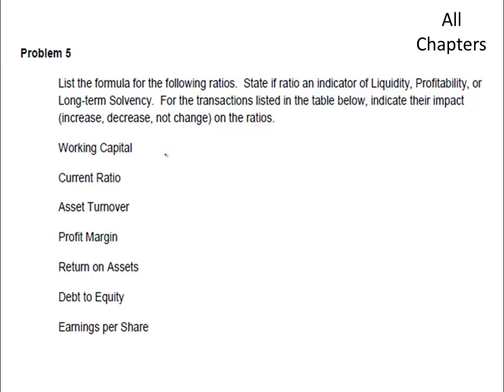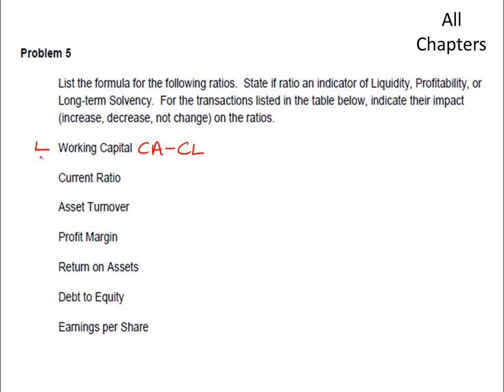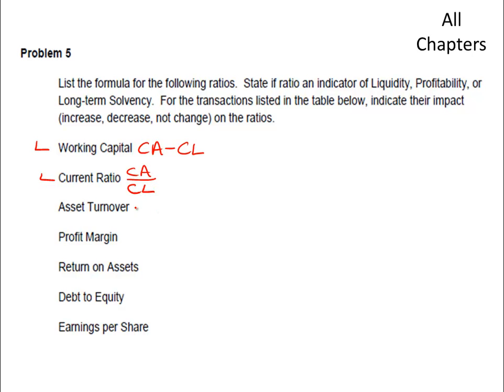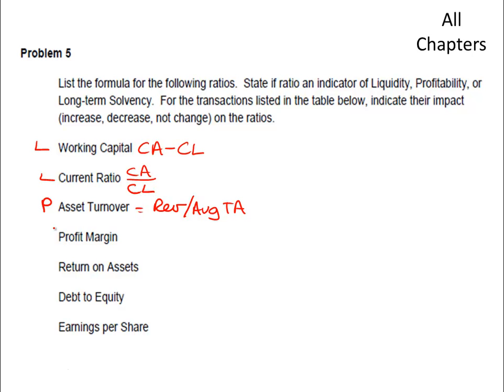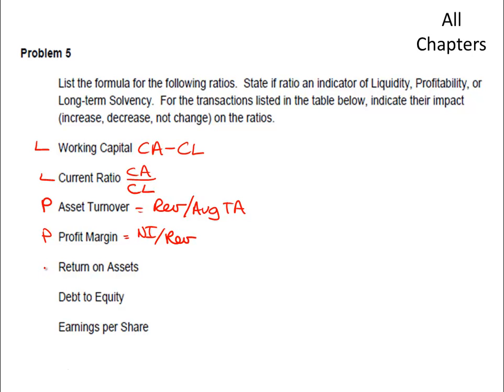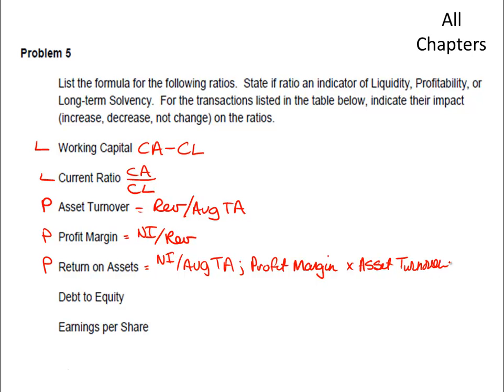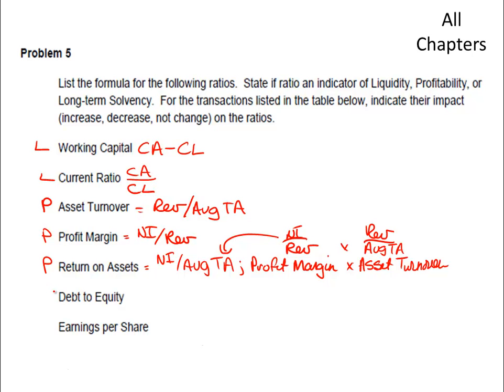Ratios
types and formulas
Earnings per Share is a profitability ratio